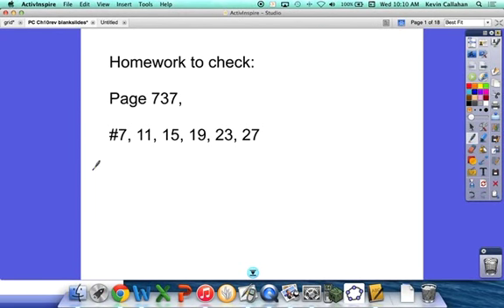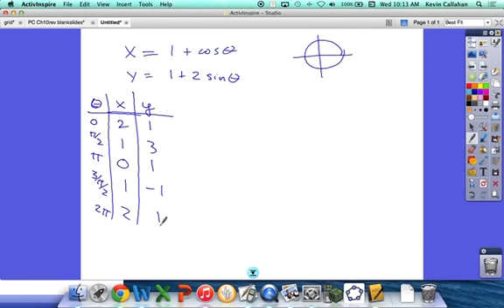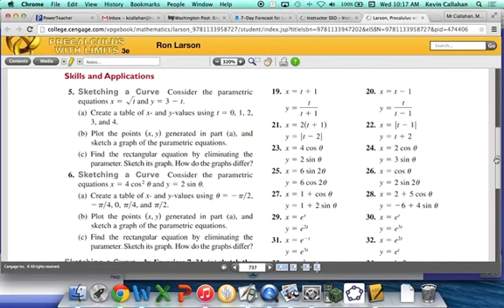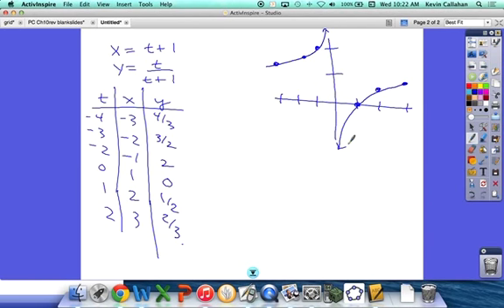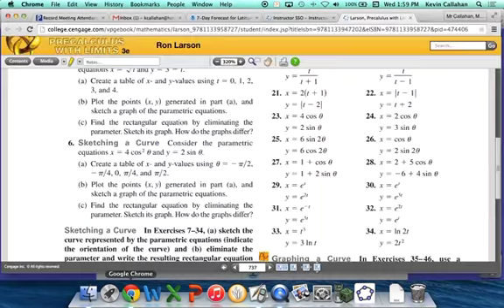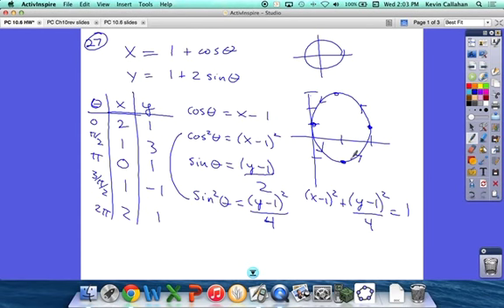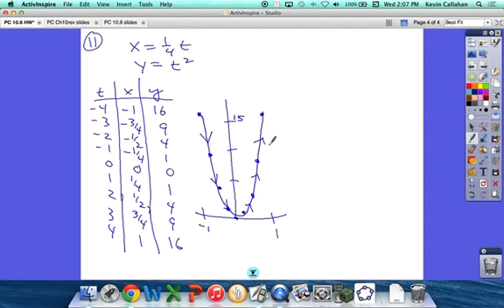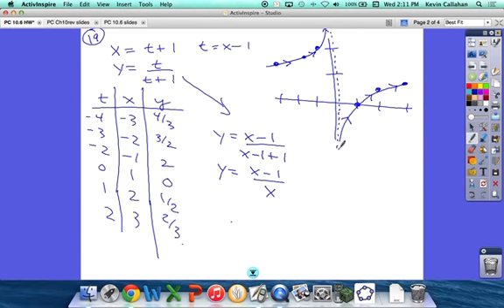PC 10 6 HW video